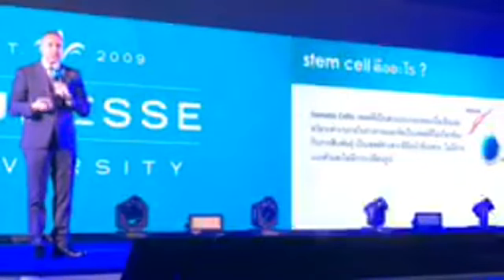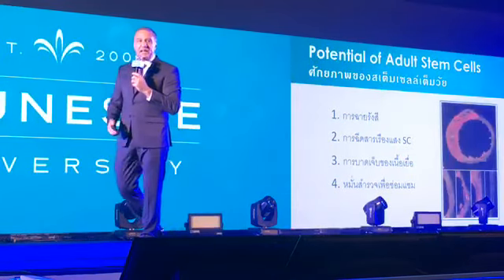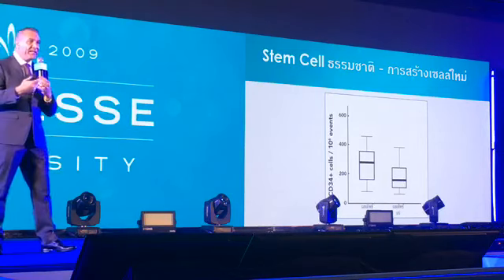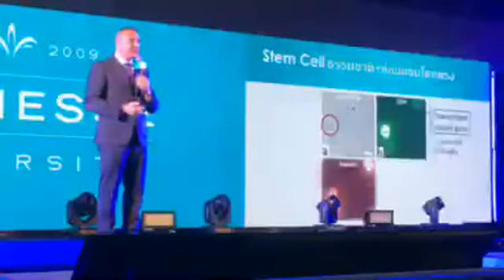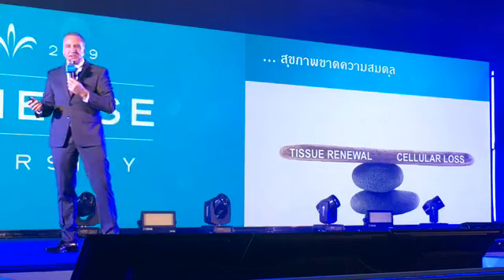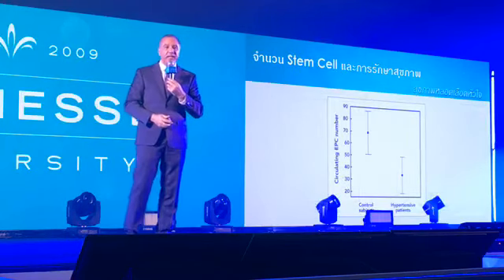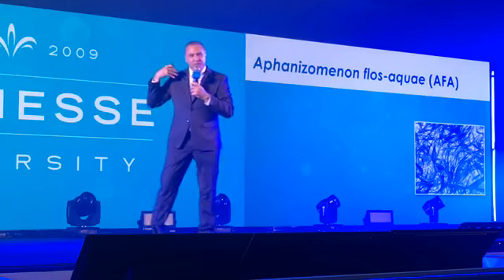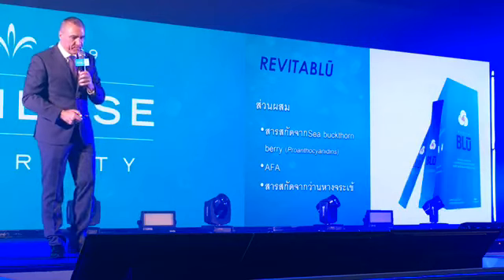Rivita Blu Jeunesse Training by Christian Drapeau Nov 2019 Line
Rivita Blu Jeunesse Training by Christian Drapeau Nov 2019

+++ จัดส่งสินค้าทุกวัน +++

เปิดรับตัวแทนจำหน่าย ทั้งในและต่างประเทศ

สนใจราคาพิเศษ/สมัครเป็นตัวแทนจำหน่าย

Line : @healthytohome